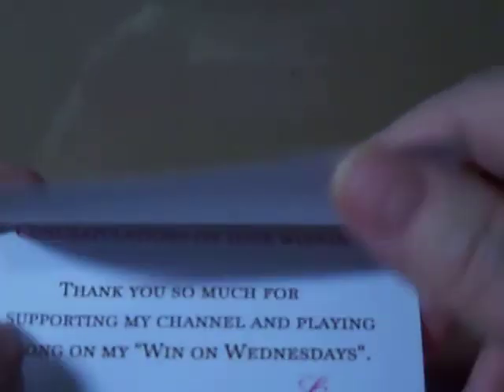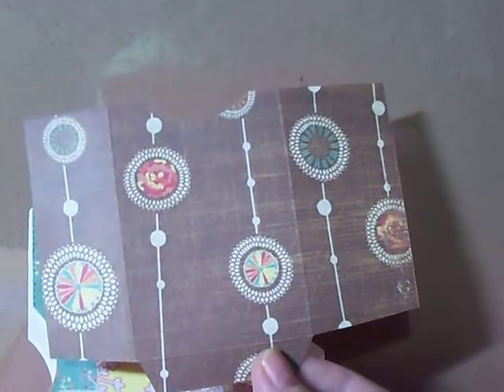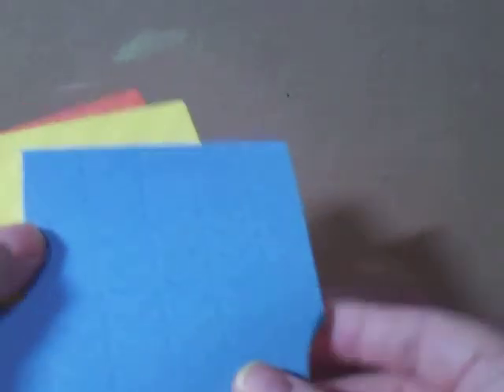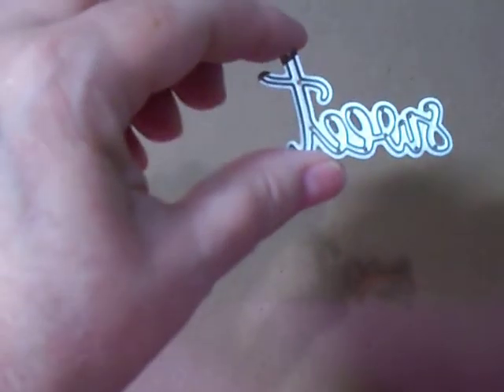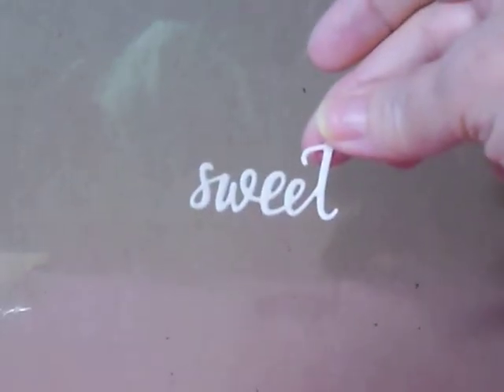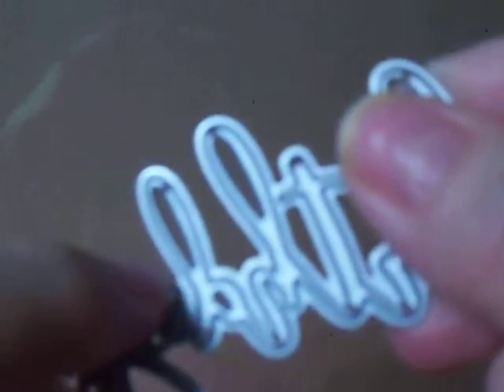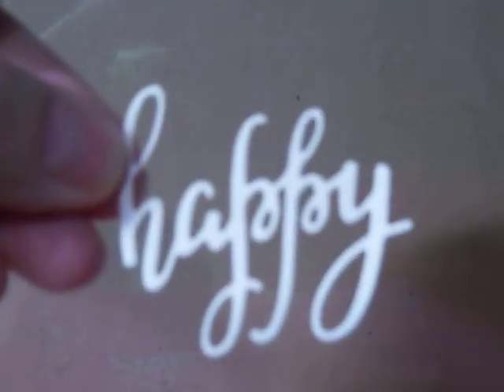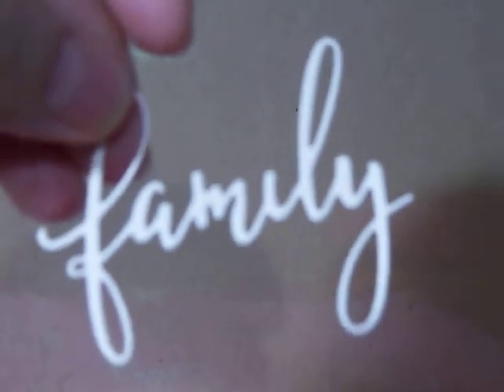V146_Winnings from Lisa Goss and Peachy Cheap Word Dies - Combined Video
Hi All!  I won 4th or 5th place in one of Lisa Goss' Win on Wednesday giveaways.  Got some awesome die-cut pocket papers. Thank you, Happy Crafter (Lisa Goss)!!
Also, I went off my freeze on 4/8 for some Peachy Cheap Word Die Cuts, and I show what they are and how they cut.  Sorry for the reflection of Me in the plastic covering the chipboard.  Ick!  lol MyKalliTuxedoKatIsTheCutest